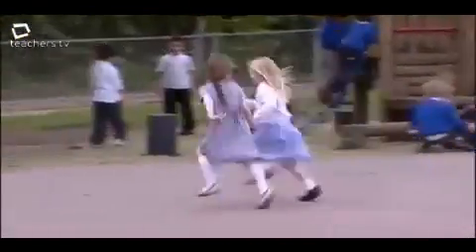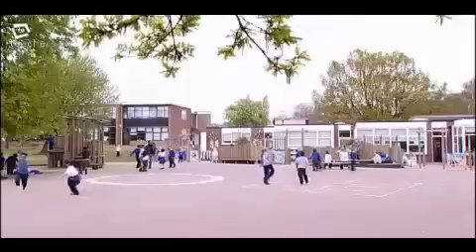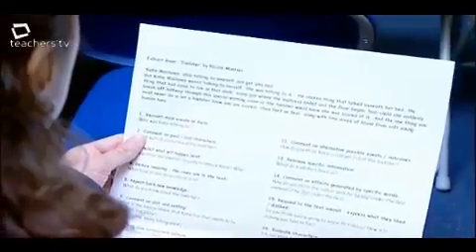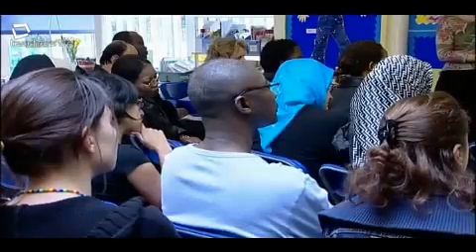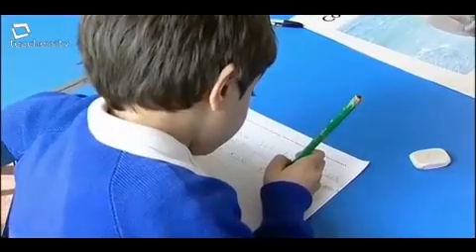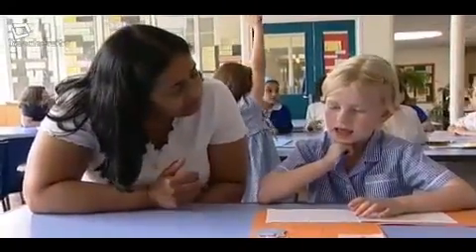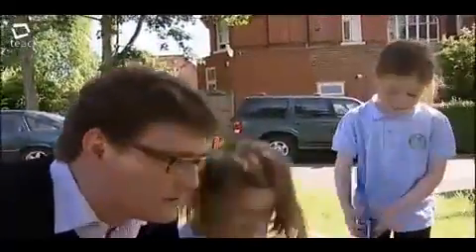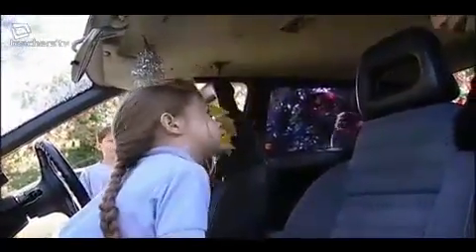Teachers TV: KS1 Parents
A focus on the strong partnership Malorees Infants School has with its pupils' parents. As a small school, Malorees Infants School relies on parents support, providing them with individualised training and an annual meeting explaining the school's reading strategies. Parents form an important part of the school community, funding Arts Week, the culmination of its cross curricular Literacy projects. There is a challenge in teaching literacy to children at the school as 61 per cent of the children learn English as an additional language. Licensed to CPD College Ltd.